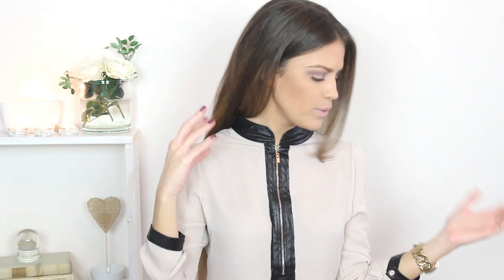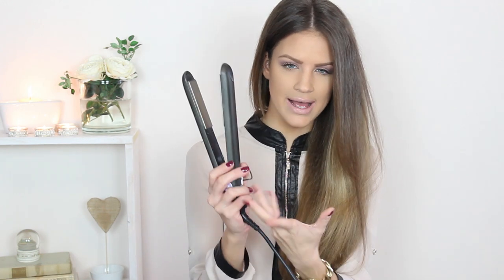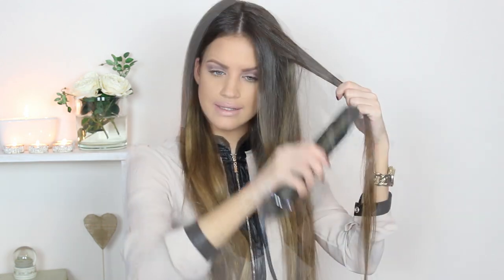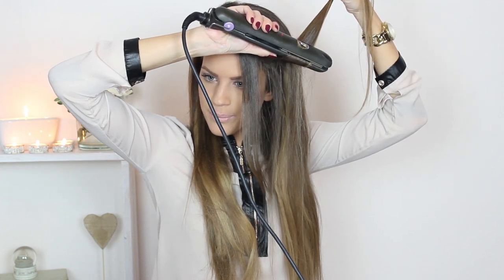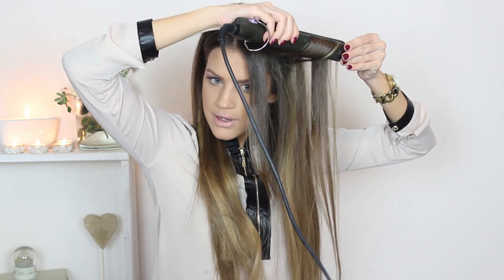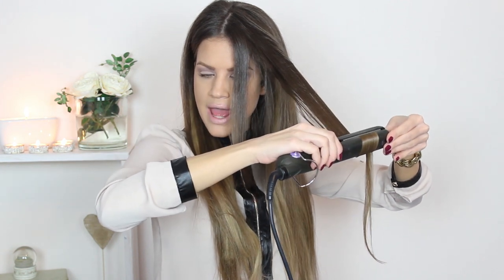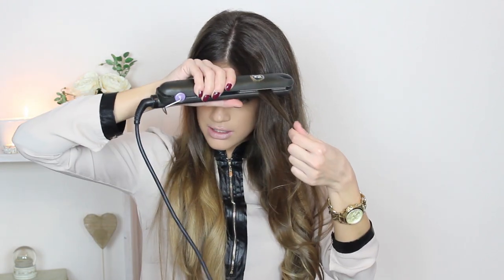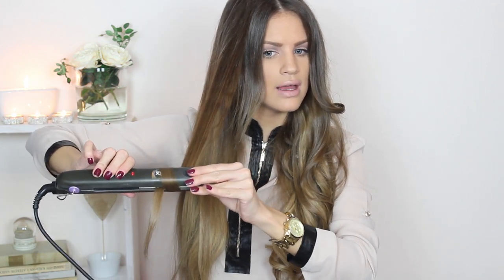How to CURL your hair with a STRAIGHTENER - Big & Messy Hair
In this tutorial I show you how to achieve beautiful curls using a straightener. The final result is a messy and voluminous hair, which is perfect for a party, maybe? :) But not only, of course.

Thumbs up this video for more hair tutorials!

and get 10% off of your order by entering 'SPRING2014' at checkout + free gift if your purchase exceeds $30 (the code is available only for a month so for current coupon codes check my recent videos).